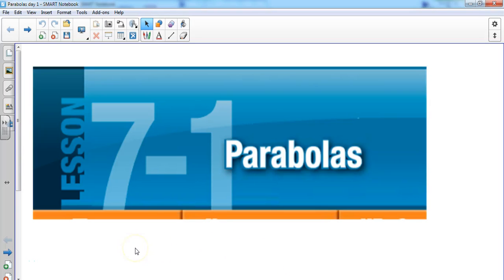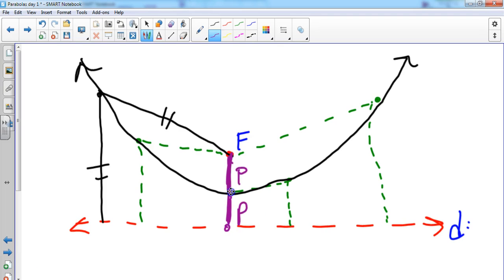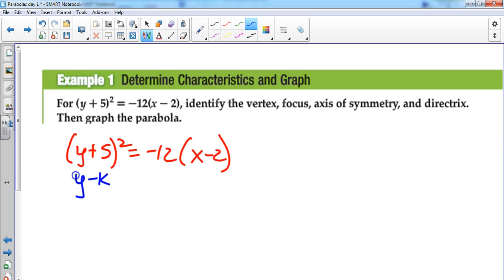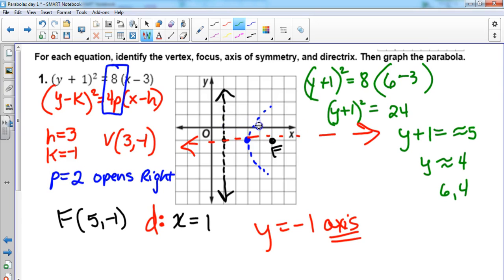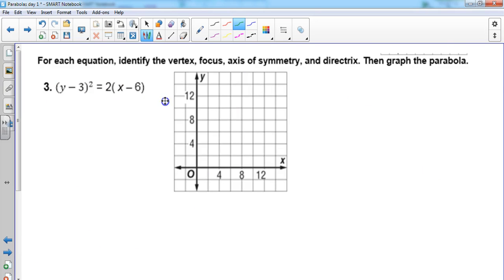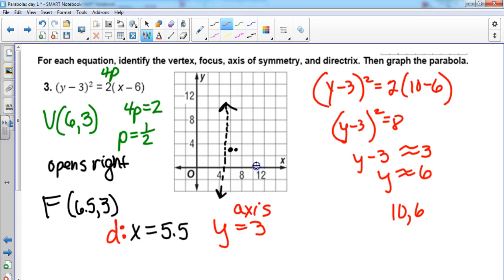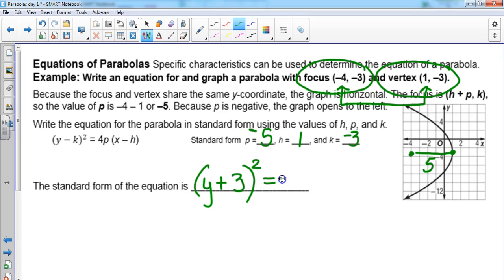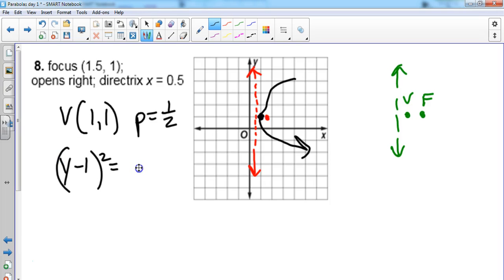7.1 Parabolas Precalc Feb 18th